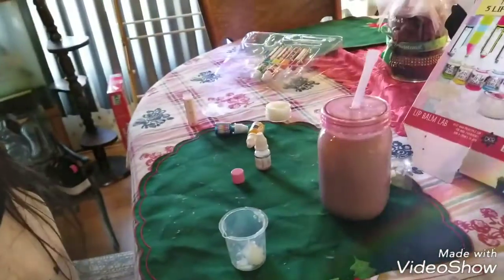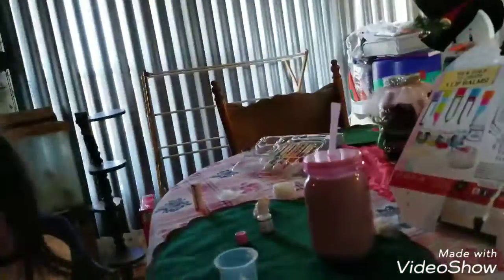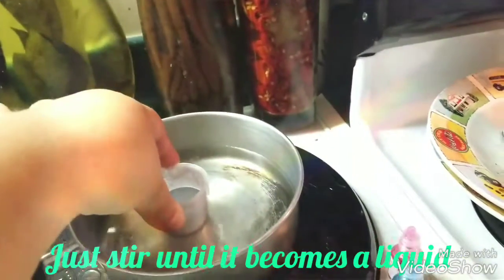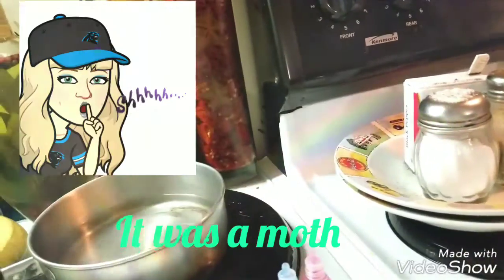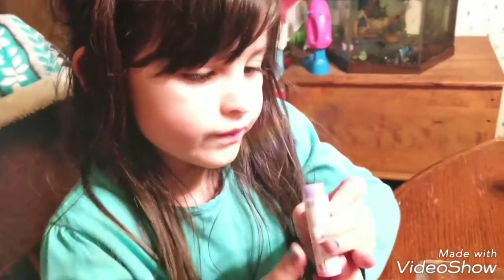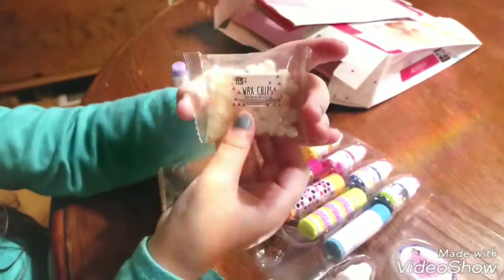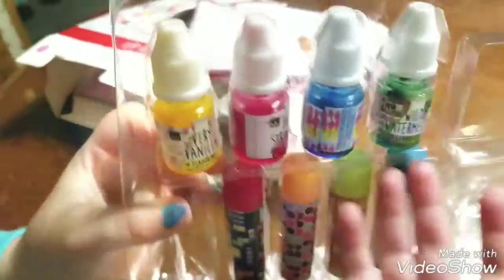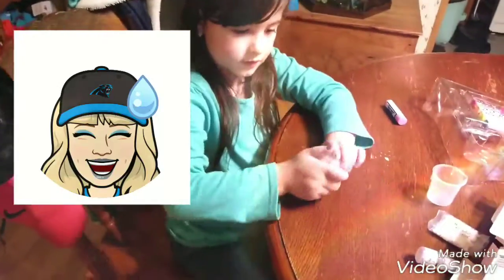💄 PROJECT Mc² LIP BALM!!!!! MY DAUGHTER GIVES HER REVIEW!!!💄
😍💓💓💄In this video you will see the steps we took to make our Project Mc² lip balm!!! We made 1 out of 5 available in the kit. It was a fairly easy "experiment." It was very cute and fun! I love how it teaches science and math in a fun cute way! My daughter loves being able to make her own lip balm because she loves make-up. My daughter received this gift from "Santa" for Christmas. "Santa" got it from Walmart, it was $9.00 (USD). I think it's worth $9.00, it comes with enough to fill all 5 tubes and create stacked lip balms or solid colored/flavored lip balms. It teaches science and math. It's fun, educational, and cute! I definitely suggest an adult to help no matter the age under probably 13. Because it called for boiling hot water (and it splashed on me), the small measuring cup wanted to float so it's hard to hold into boiling water without being burned. which is why I used that spoon. It took 2 hours to fully harden and was ready to use. It doesn't smell awful and it glides on smoothly. I think it would be a great gift or "toy" for any brilliant young lady itching for knowledge and a bonus of creating their own makeup 💄💓💓😍

Hey y'all! I'm Hannah, I'm 25 and a mommy to two beautiful babies miss Dallis and Mr. Gavin. I'm a fiance to a tall, tan, and handsome man: Anthony (AKA Tony). We have been together 6 years and have created a beautiful family. I've started my channel to focus on certain aspects of my life and the people in it. I want to cover being a mom, being a fiance, being a young parent, a crafty mom, a legging army affiliate, Maelle distributor, Extended Breastfeeding Mama, mental illness, a self taught photographer, and my family. I want to be able to truly connect to my subscibers and YouTube family. I want to hear your stories and read your comments sharing experiences, thoughts, hopes, doubts, etc. I want this channel to be a safe place for us all to really connect and build each other up. If you have any questions please ask! I wish I was a fashionista and beauty guru, but I think this world has plenty of beautiful talented people to handle that. So I'm focusing and aiming my channel towards something meaningful and true to me.

Please comment your story below! Please inspire others 💓 we can empower each other and build this world up 🙌🙌 thank you for your attention 🎉and please subscribe to my channel 💻💓💓  with lots of love, until next time 🤗😘

Please like this vlog 👍
Please comment your stories 👨‍👩‍👧‍👧

Social media 🎉🐦💻📱⬇️⬇️

Facebook group:💙That Southern Legging Girl💛 💜 Maelle Beauty Company💚